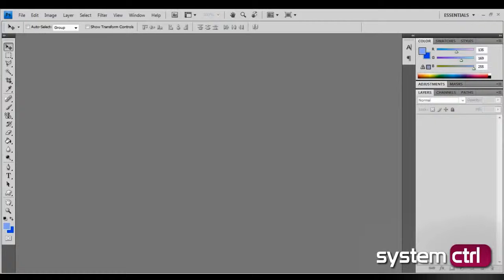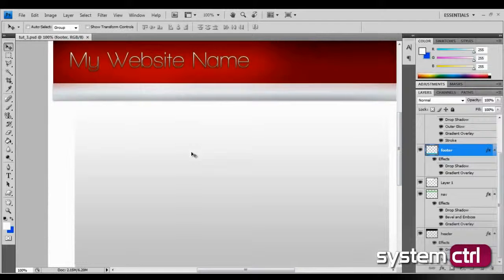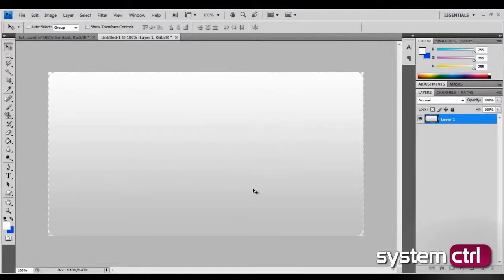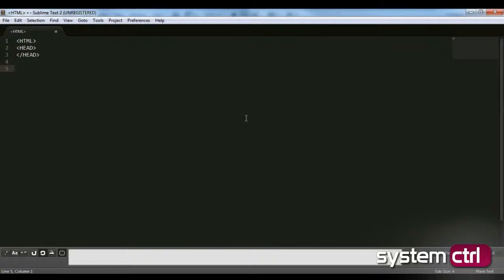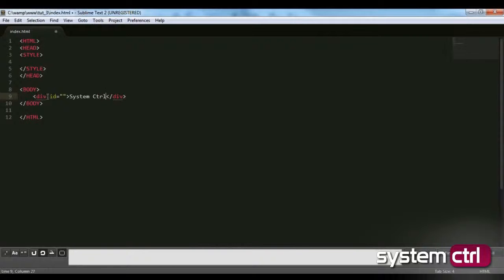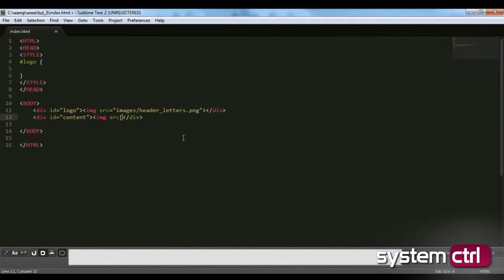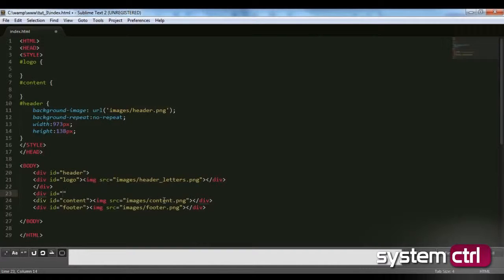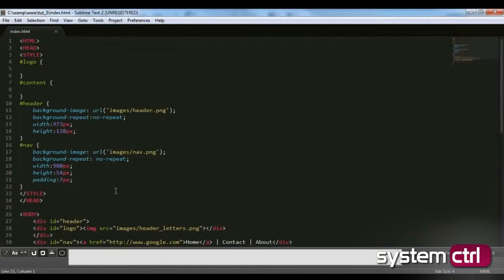Website Layout design & coding Part 2 Adobe Photoshop to CSS HTML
Website Layout design & coding Part 2 Adobe Photoshop to CSS HTML  for beginner, learn faster